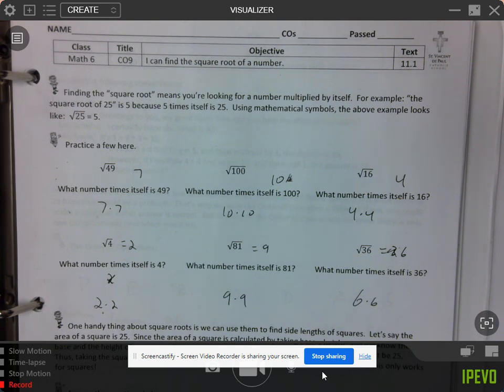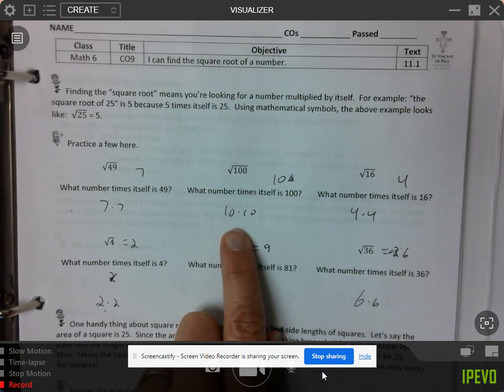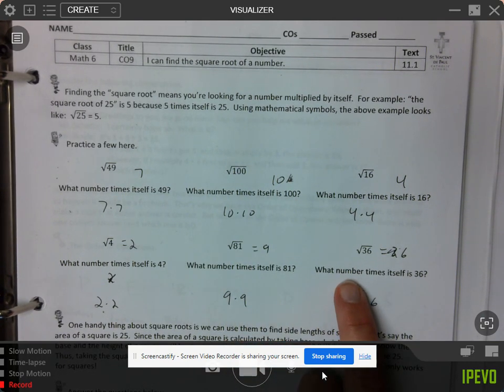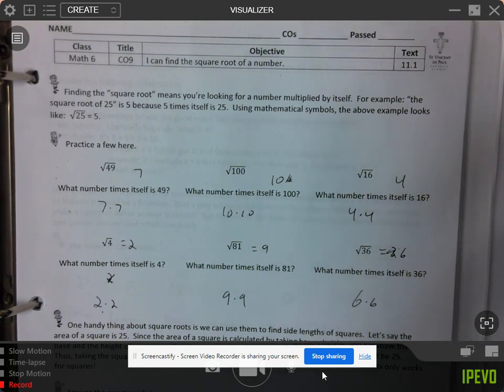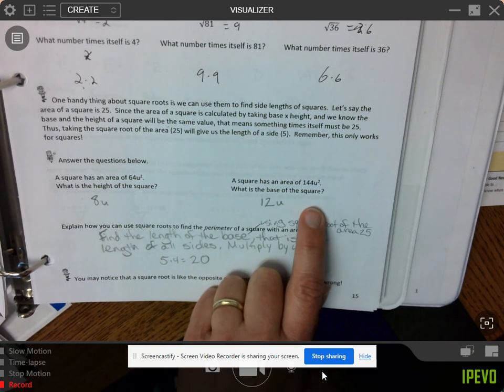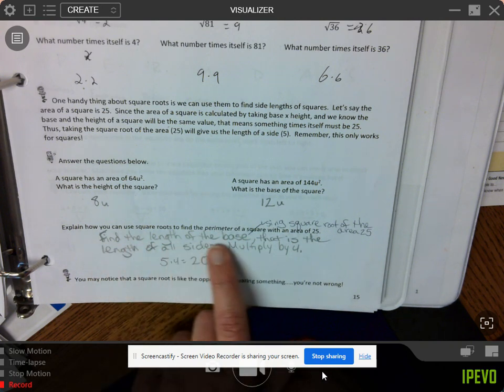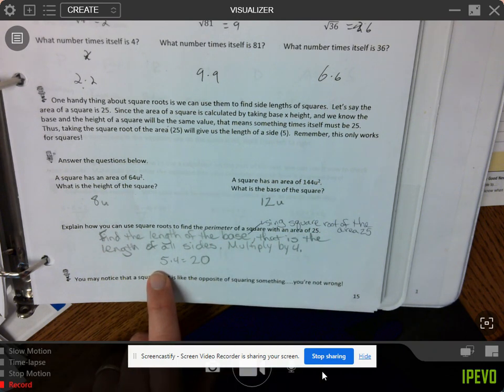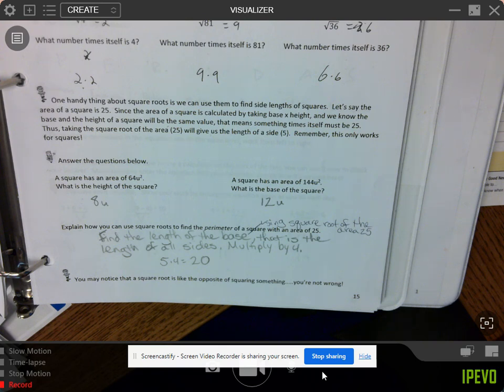9/28 Math 6 CO9 Answers